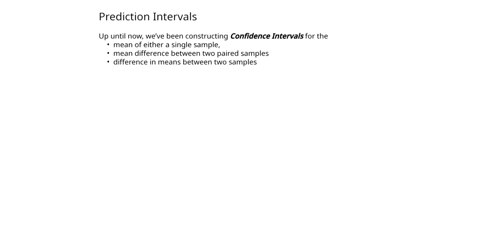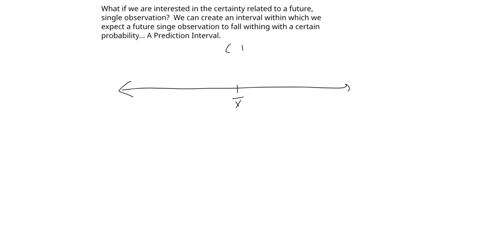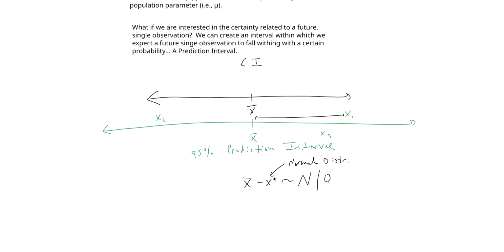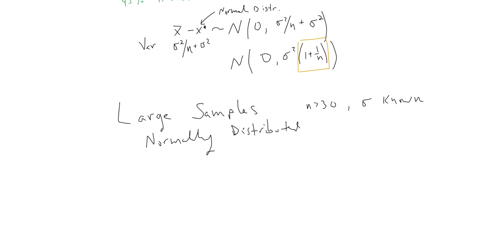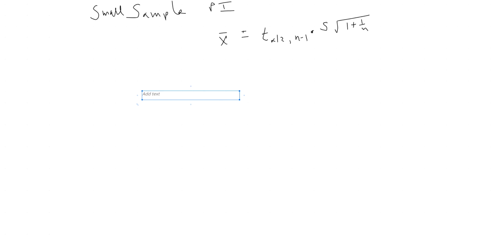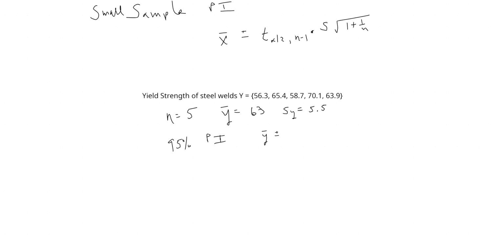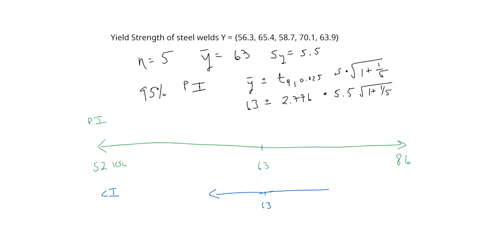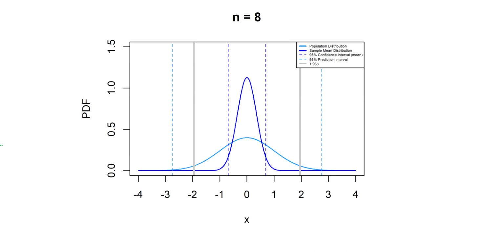Prob and Stats - Prediction Intervals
Here we derive the equation for prediction intervals based on a sample from a normally distributed population.